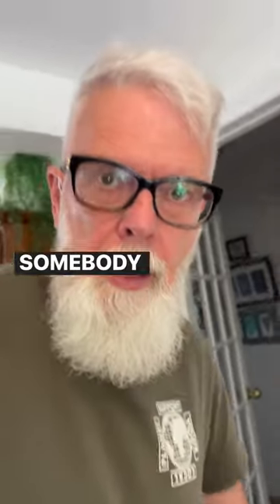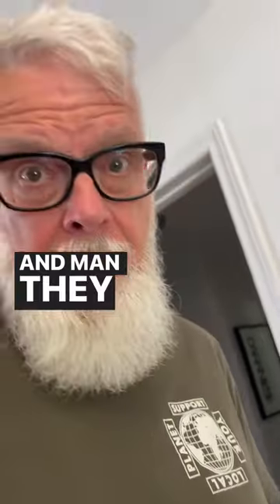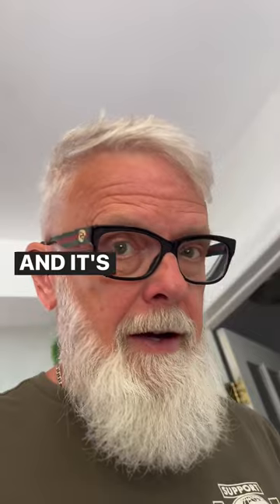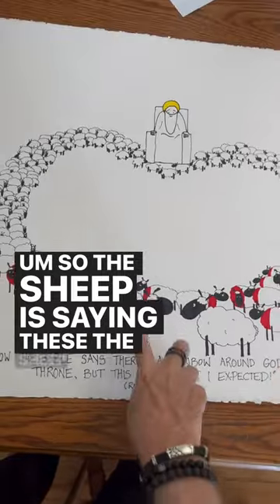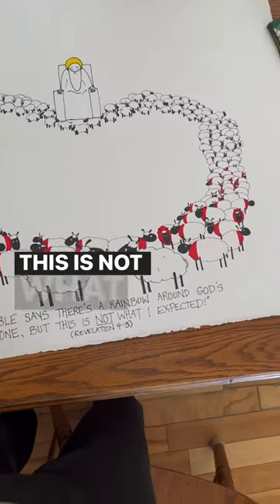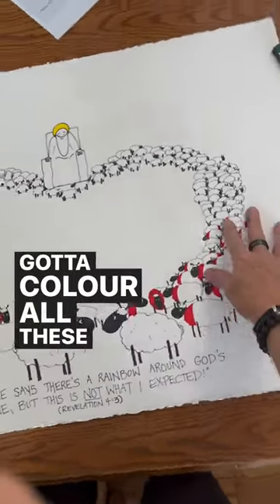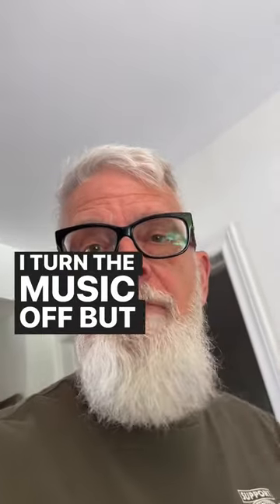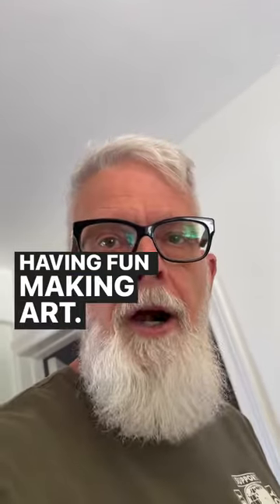Was busy on this a few weeks ago! Making a big cartoon as a commission.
Art that provokes honest conversations about life and spirituality.
You are welcome here as you are.